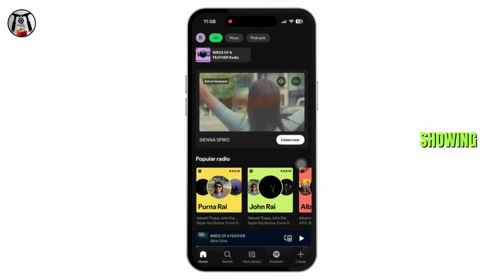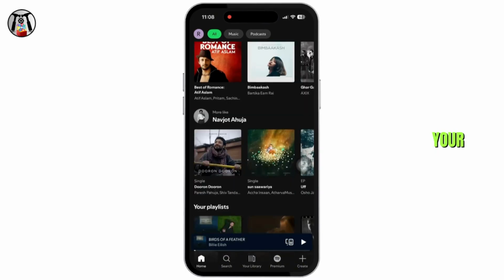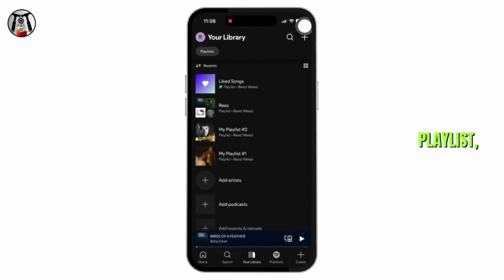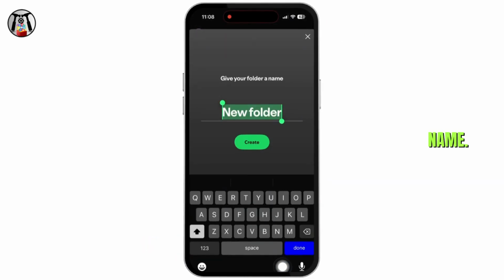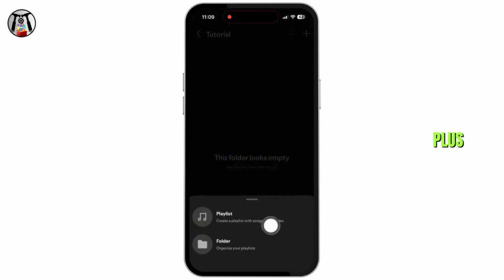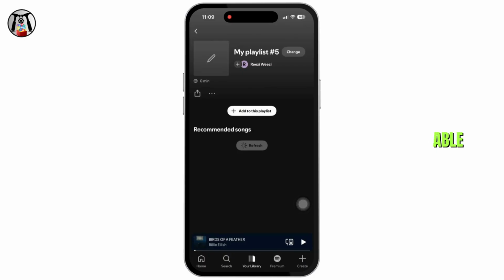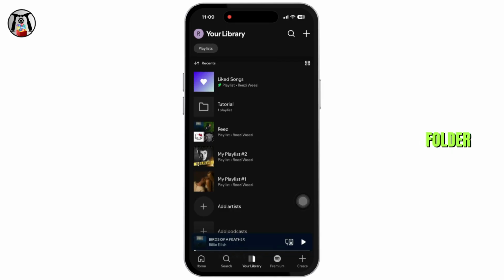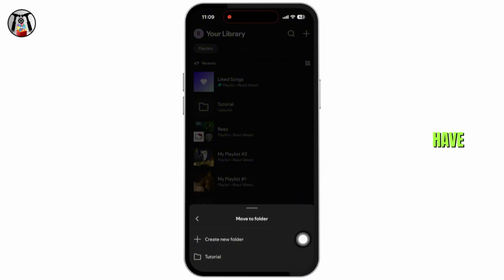Spotify New Update: How To Create Playlist Folders on Phone (Easy Guide 2026)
In this video, you’ll learn how to create new playlist folders in the latest update of Spotify on your phone in 2026. If your playlists are messy and you want better organization, this guide will show you the simple step-by-step process.

Spotify playlist folders help you group multiple playlists together for easier navigation and better music management. In this tutorial, you’ll learn how to open your library, create folders, move playlists into them, and organize your music collection efficiently.

We will also show how to edit folder names, delete folders, and fix issues if the folder option is not showing on your device.

Timestamps:
0:00 – Introduction & overview
0:06 – Open Spotify app
0:14 – Go to Your Library
0:22 – Tap playlist options
0:32 – Create new folder
0:44 – Add playlists to folder
0:56 – Rename folder
1:02 – Delete or manage folders
1:08 – Final result & summary